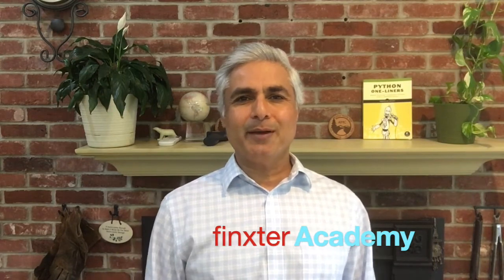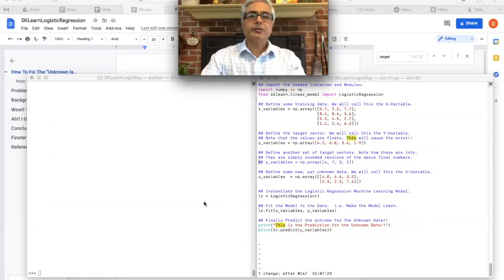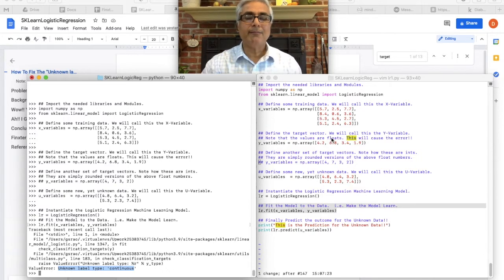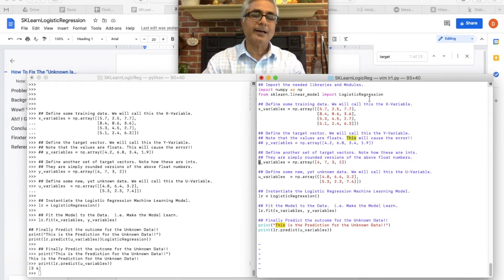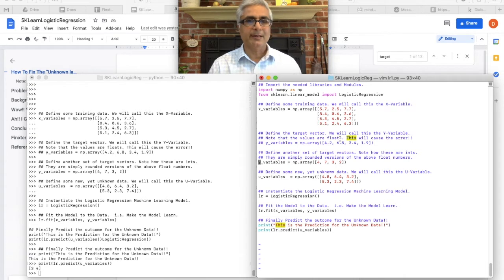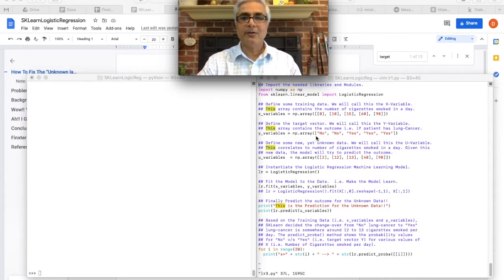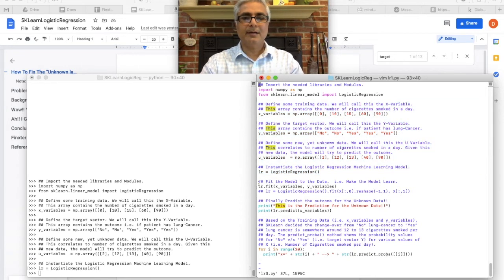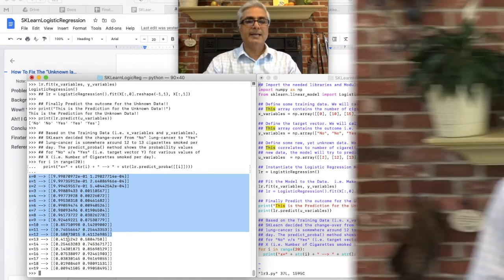How to Avoid Errors like “Unknown label type: ‘continuous'” in sklearn LogisticRegression